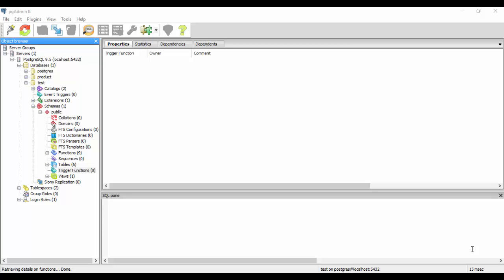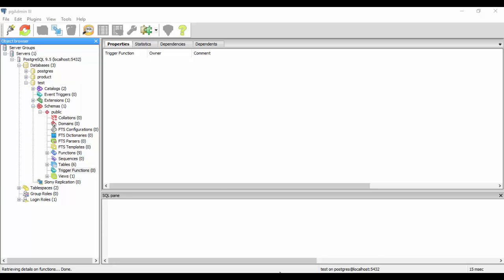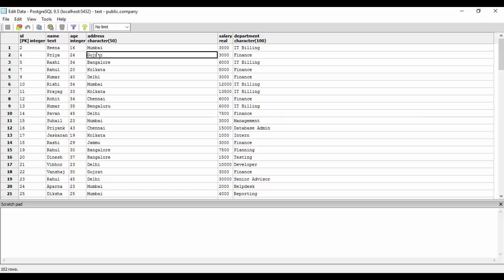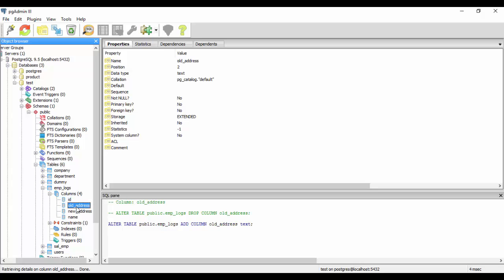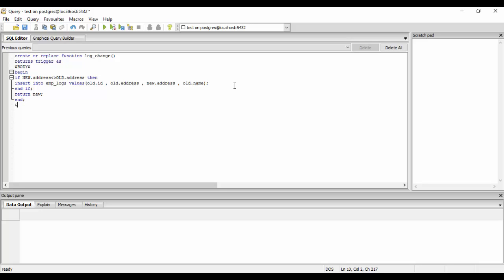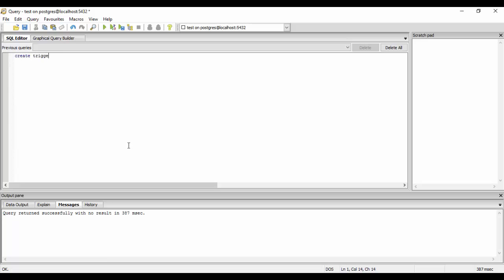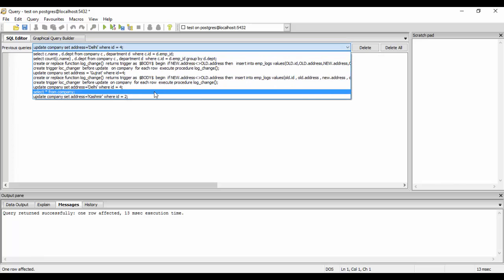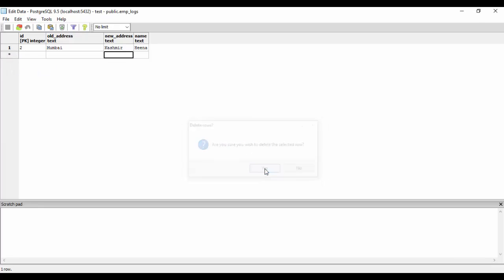Tutorial 50 - Triggers in PostgreSQL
Learn about Triggers in PostgreSQL